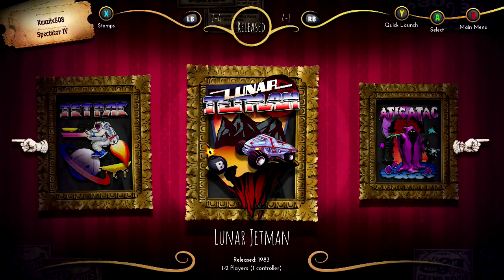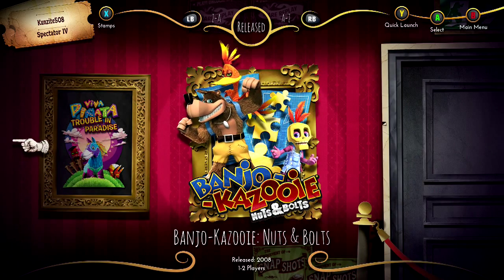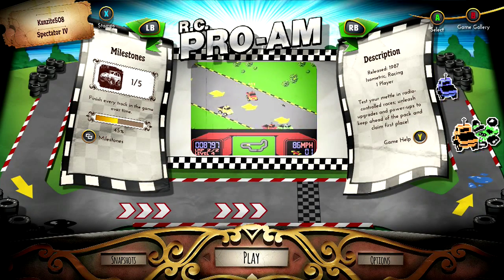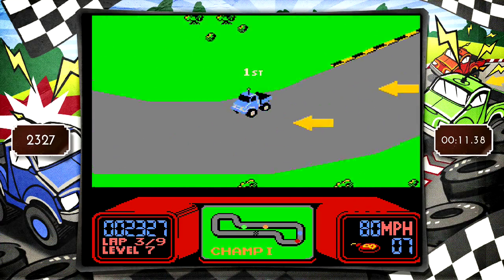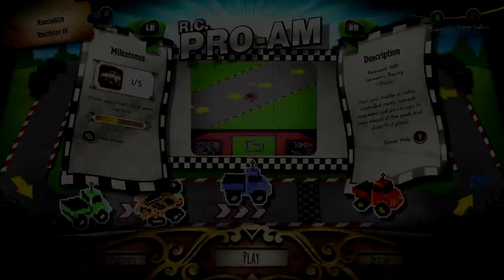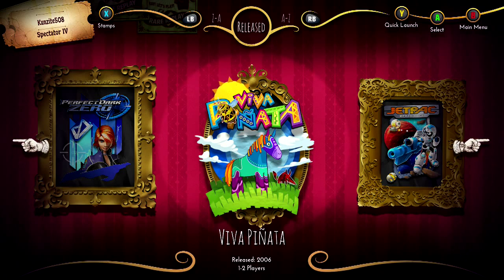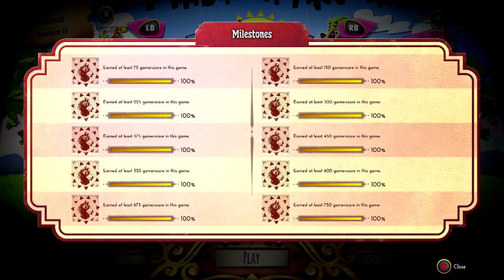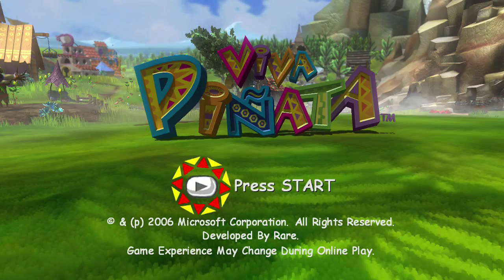Rare Replay Gameplay and First Impressions Review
In this video, I show off some of the gameplay from Rare Replay which released on August 4, 2015 for $30 on the X-Box One. Rare Replay includes 30 classic Rare games. In this video, I talk about the achievements for Rare Replay games, show the Milestones and Snapshots systems for the games, and show how backwards compatibility works with the Rare Replay games.

Here's the full list of games that are included with Rare Replay (ordered by year of release):
Jetpac
Lunar Jetman
Atic Atac
Sabre Wulf
Underwurlde
Knight Lore
Gunfright
Slalom
R.C. Pro-Am
Cobra Triangle
Snake Rattle 'n' Roll
Solar Jetman
Digger T. Rock
Battletoads
R.C. Pro-Am II
Battletoads Arcade
Killer Instinct Gold
Blast Corps
Banjo-Kazooie (X-Box 360 Backwards Compatible)
Jet Force Gemini
Perfect Dark (X-Box 360 Backwards Compatible)
Banjo-Tooie (X-Box 360 Backwards Compatible)
Conker's Bad Fur Day
Grabbed by the Ghoulies
Kameo (X-Box 360 Backwards Compatible)
Perfect Dark Zero (X-Box 360 Backwards Compatible)
Viva Pinata (X-Box 360 Backwards Compatible)
Jetpac Refuelled (X-Box 360 Backwards Compatible)
Viva Pinata: Trouble in Paradise (X-Box 360 Backwards Compatible)
Banjo-Kazooie: Nuts & Bolts (X-Box 360 Backwards Compatible)